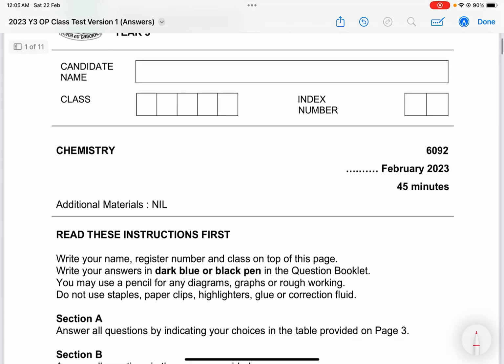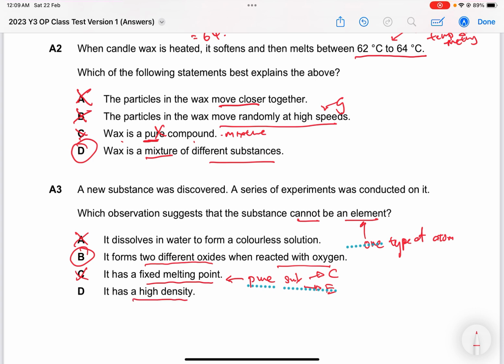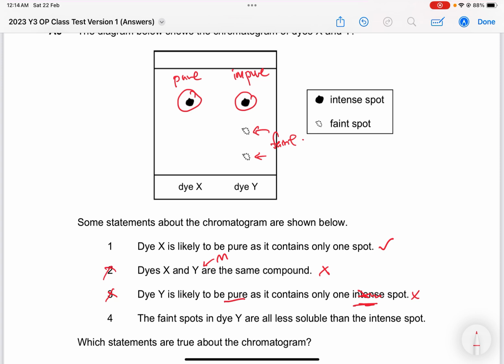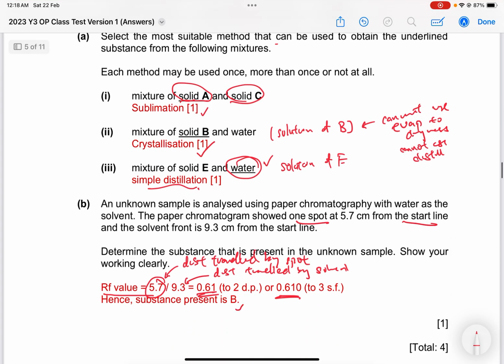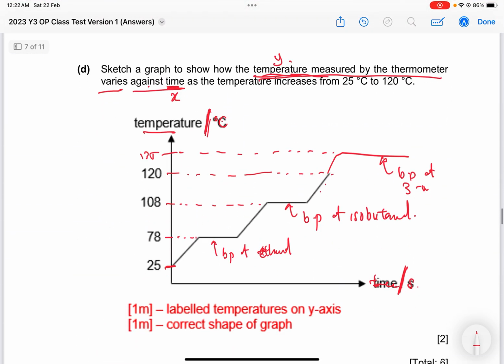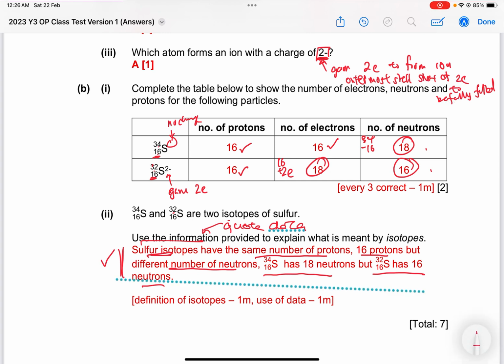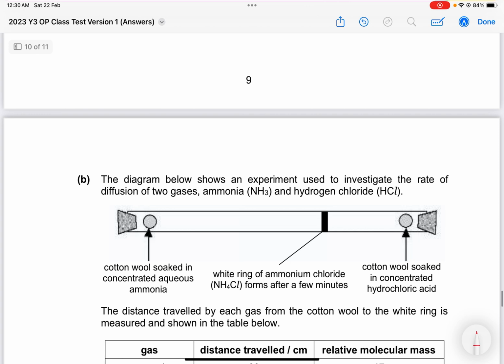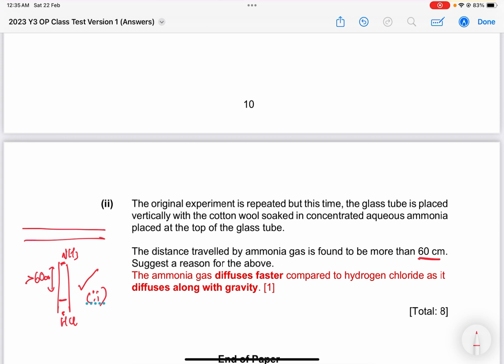SJI 2023 Y3 WA1 (Going Through of Answers)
Mr Eugene going through the 2023 Y3 WA1 Answers.